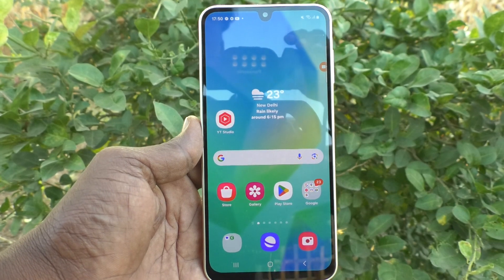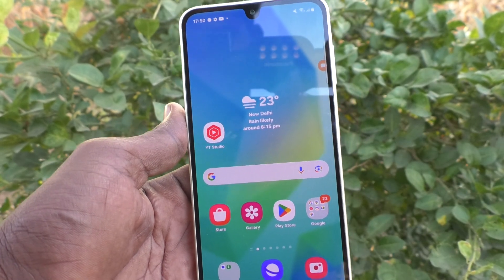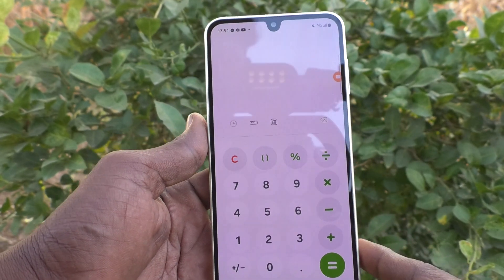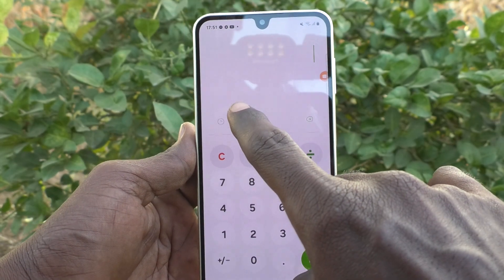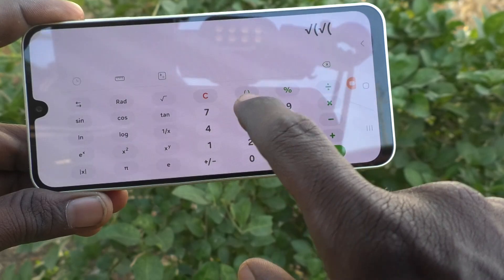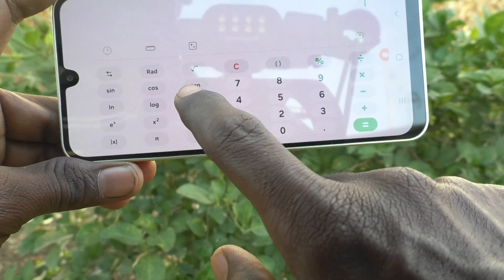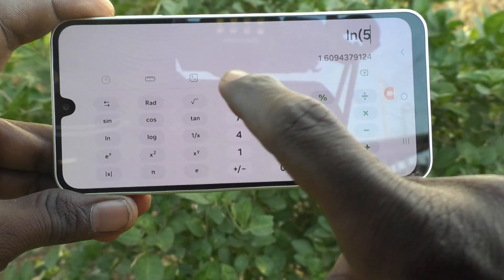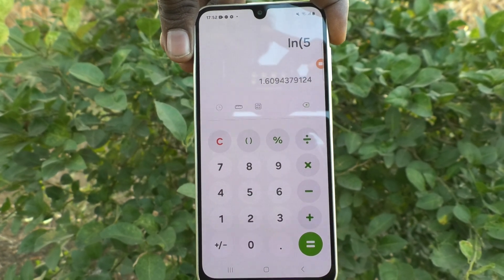How to use calculator in Samsung Galaxy A16 5G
Samsung Galaxy A16 5G calculator use settings: Learn here how to use calculator in Samsung Galaxy A16 5G smartphone

About Samsung Galaxy A16 5G Smartphone:
The Samsung Galaxy A16 has the following specifications:
Camera: 50 MP (Autofocus).
Battery: 5000 mAh.
Other features: IP54 dust and splash resistant